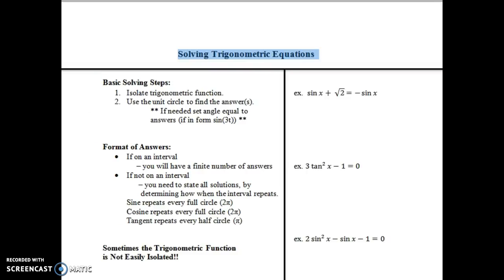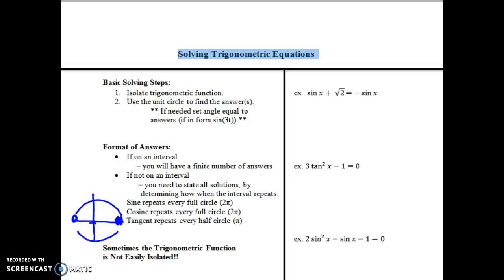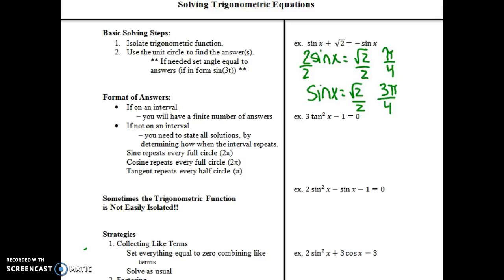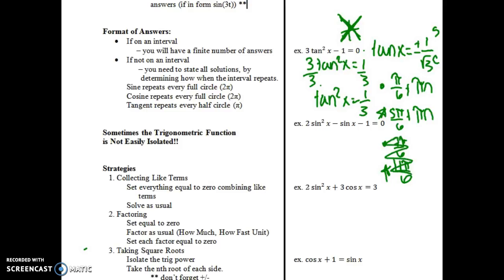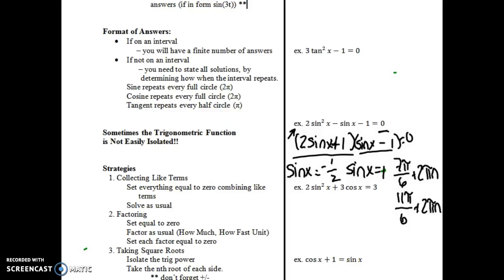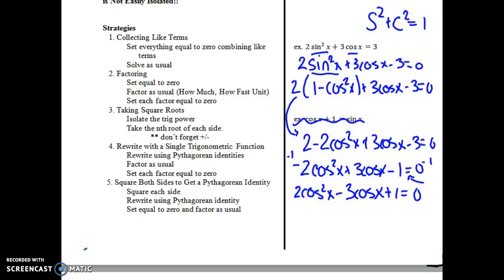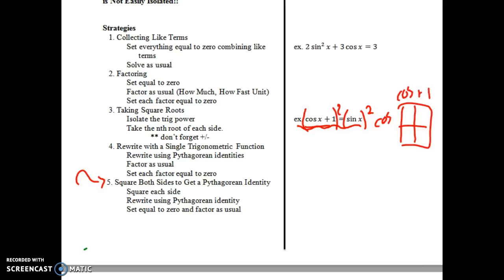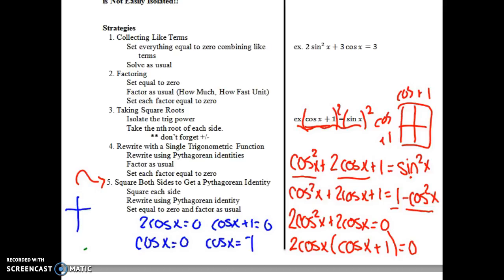Solving Trig Equation Notes